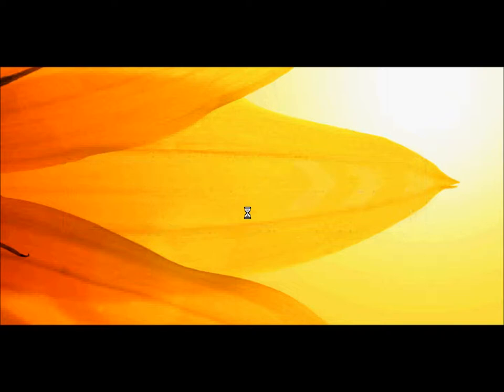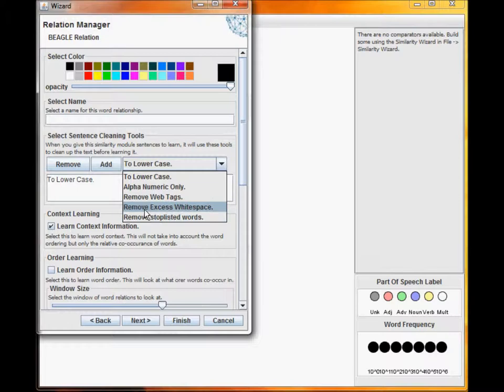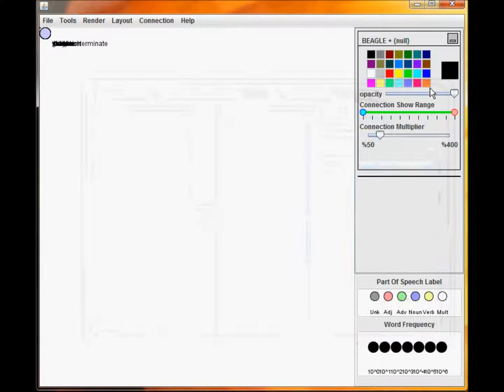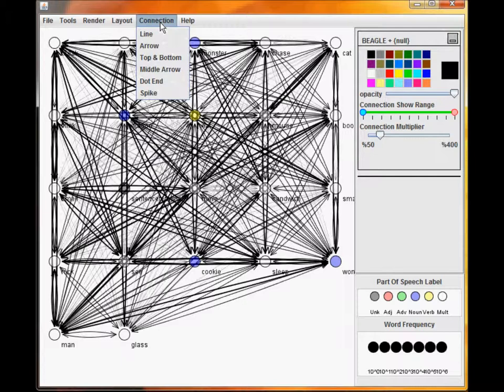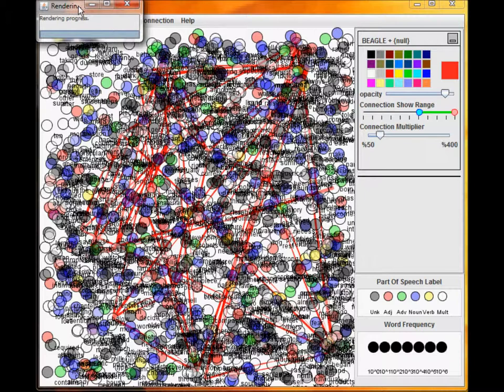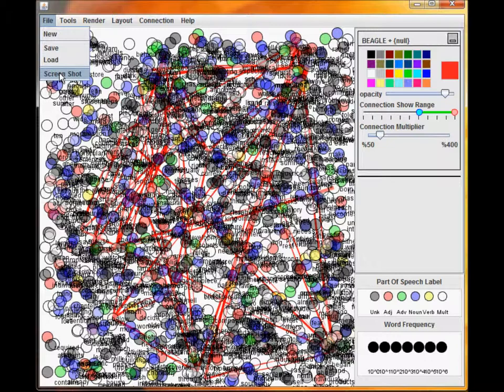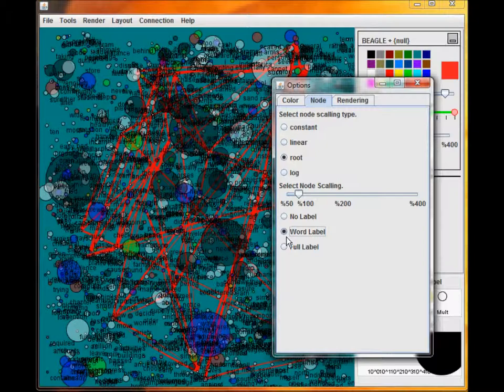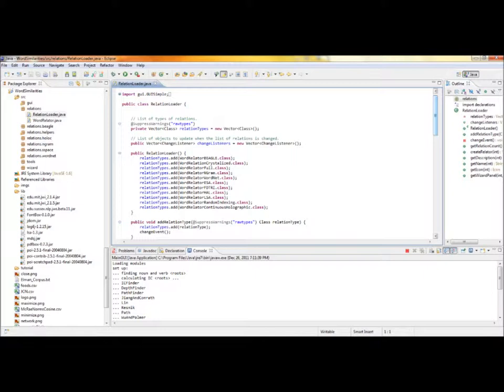Word2Word.wmv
Online video tutorial of the Word 2 Word system.